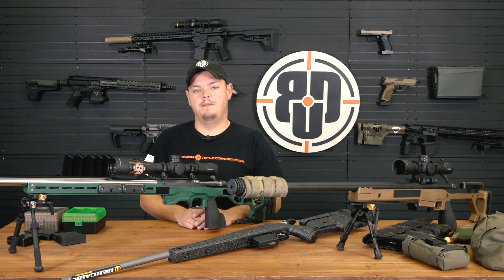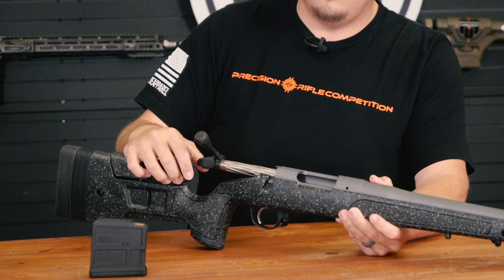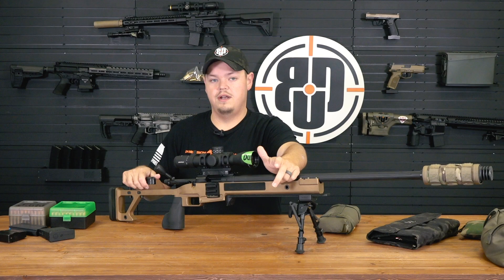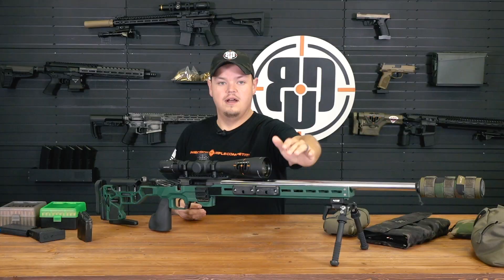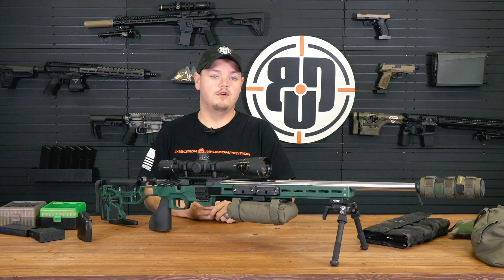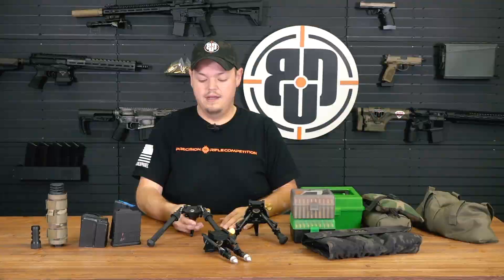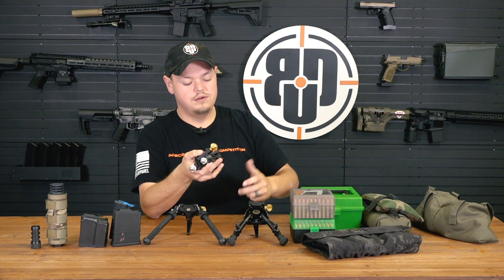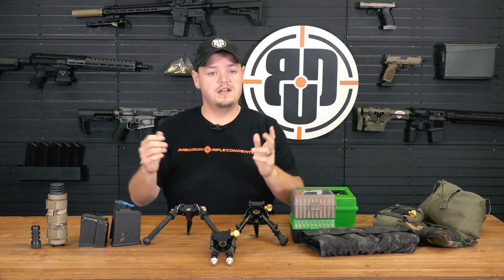Precision Rifles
Adam covers everything precision bolt guns! Whether you're looking for a great out-of-the-box option or looking for ideas on how to upgrade and get the most out of accessorizing your precision rifles, Adam covers it in this video. Check it out!